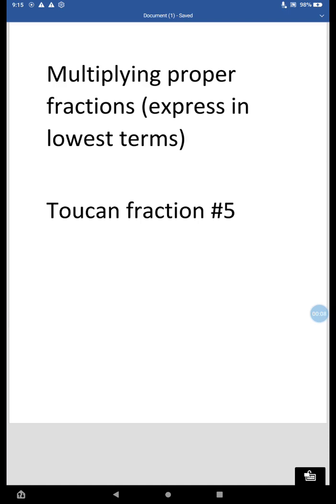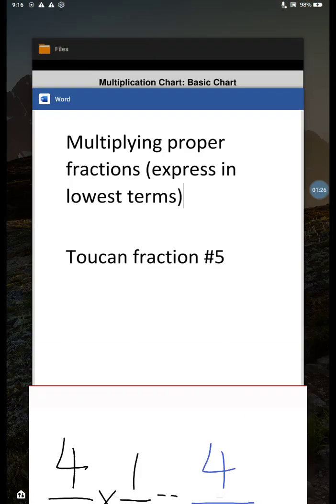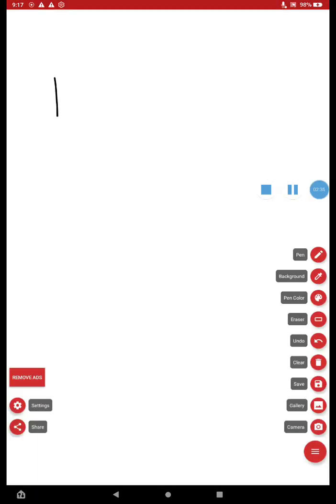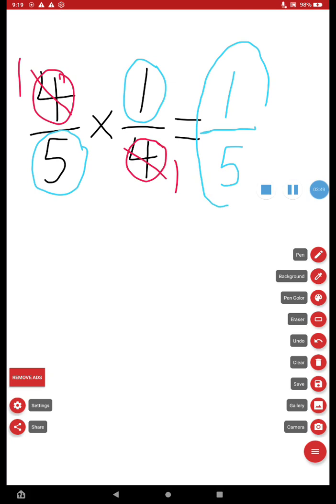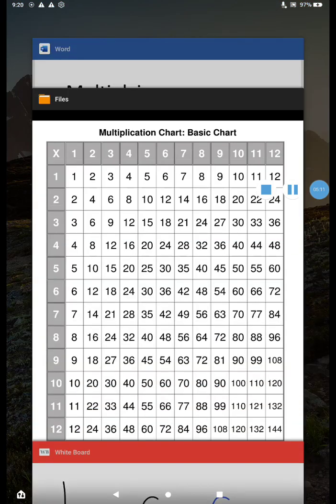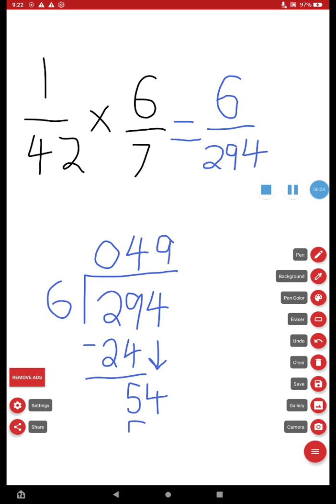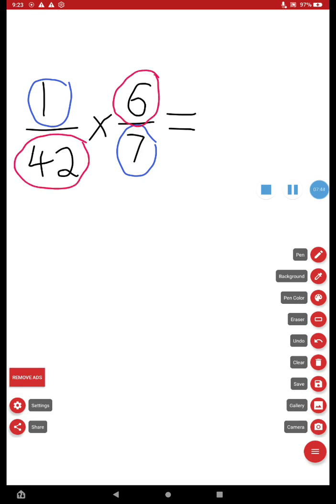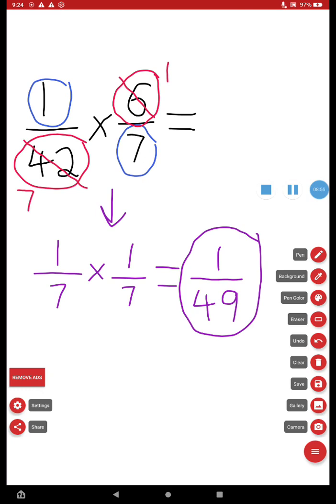video 2, toucan fraction #5 multiplying proper fractions